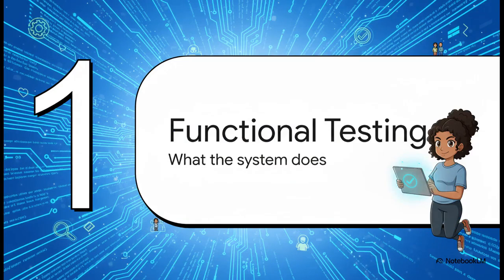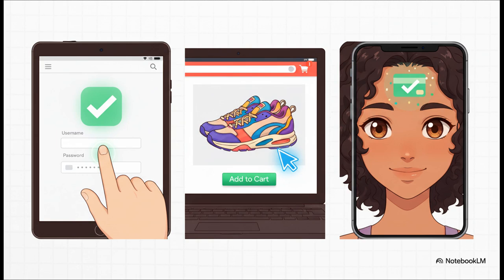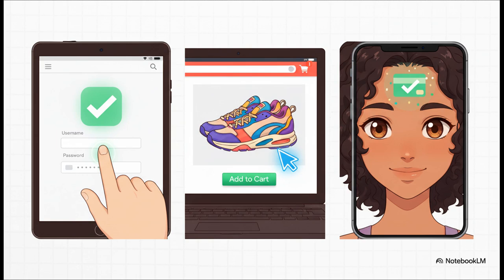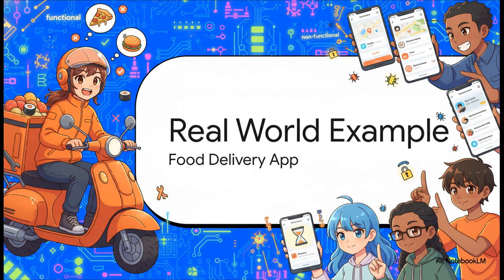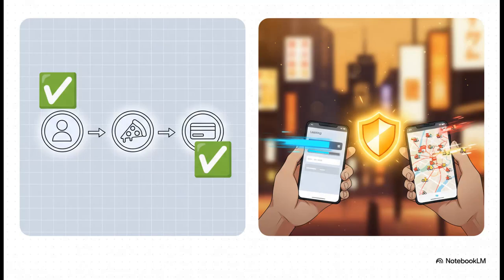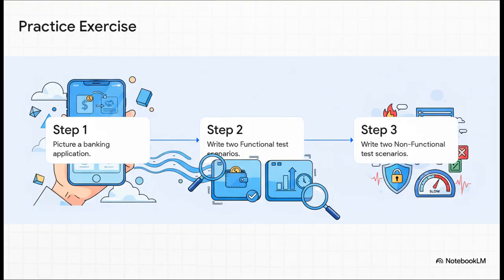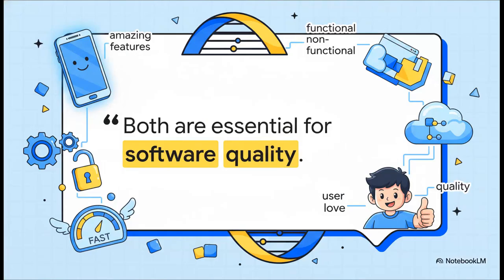Day 6 – Functional vs Non-Functional Testing | Key Differences Explained | QA Learning Series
Welcome to **Day 6 of the 365 Days QA Learning Series**.

In this video, we clearly understand the **difference between Functional Testing and Non-Functional Testing** — one of the most commonly asked topics in QA interviews.

Both testing types are essential to ensure software works correctly and performs well for users.

• Functional Testing explained
• Non-Functional Testing explained
• Key differences between them
• Real-world testing example
• QA interview questions and answers

Q1: What is the difference between Functional and Non-Functional Testing?
A: Functional testing checks what the system does, while non-functional testing checks how the system performs.

Q2: Give examples of Functional Testing.
A: Login testing, checkout process testing, and form validation testing.

Q3: Give examples of Non-Functional Testing.
A: Performance testing, load testing, and security testing.

Q4: Is Non-Functional Testing important?
A: Yes, it ensures the application performs well under different conditions and provides a good user experience.

Q5: Can a product be released without Non-Functional Testing?
A: It is risky because the application may fail under heavy load or may have performance and security issues.

📅 **Next Lesson (Day 7):**
Levels of Testing – Unit Testing, Integration Testing, System Testing, and Acceptance Testing.

Follow this series daily to become a **Software QA Engineer from beginner to advanced level**.